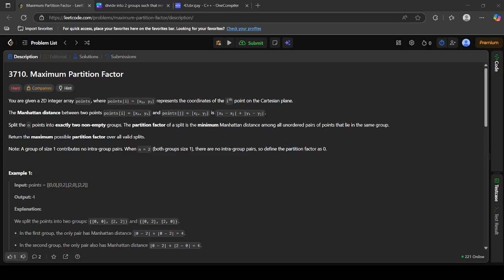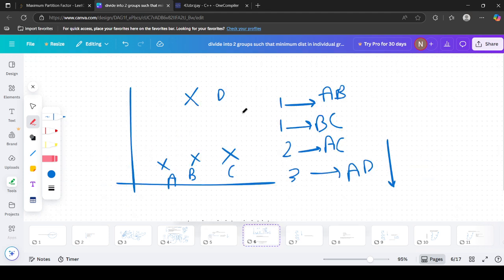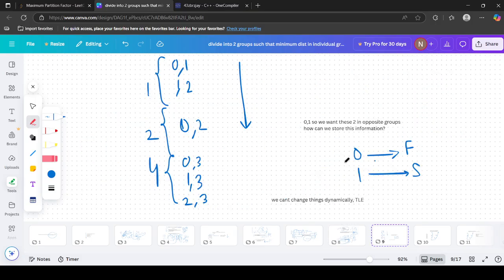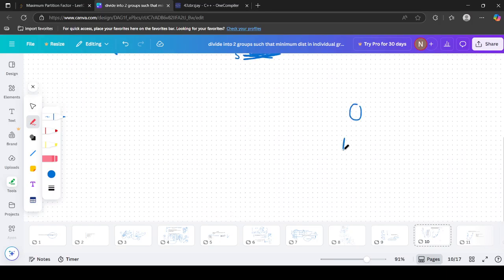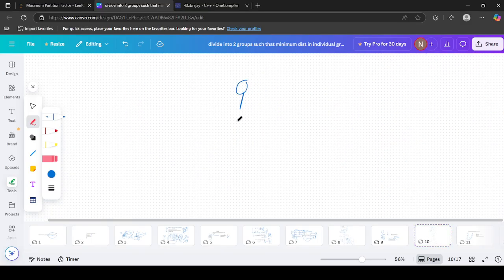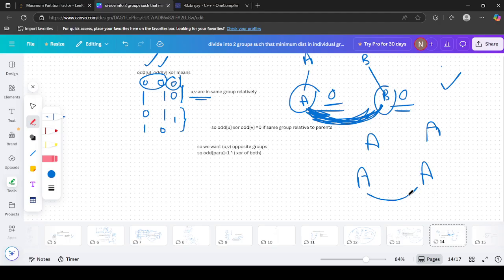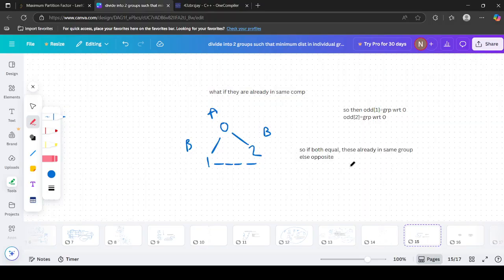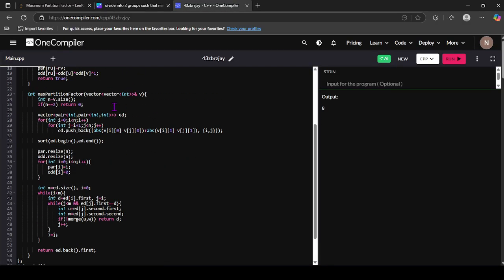Disjoint Set Union | Leetcode 3710 | Maximum Partition Factor | Leetcode biweekly contest 167